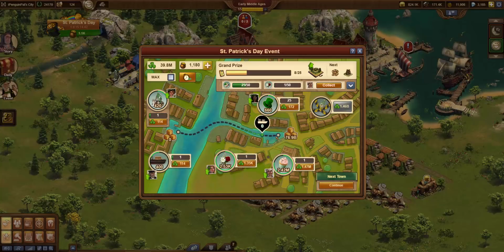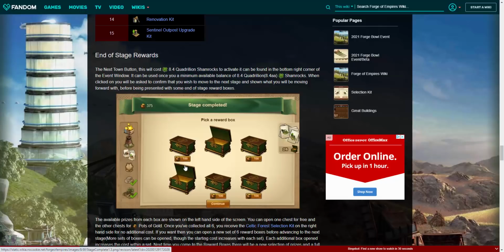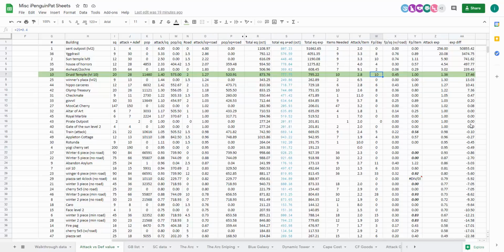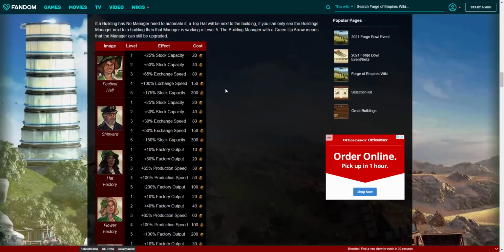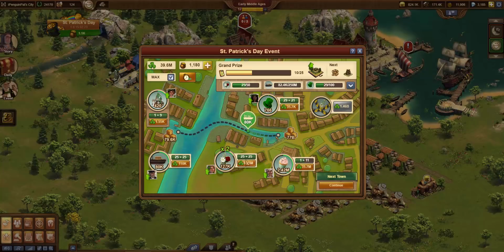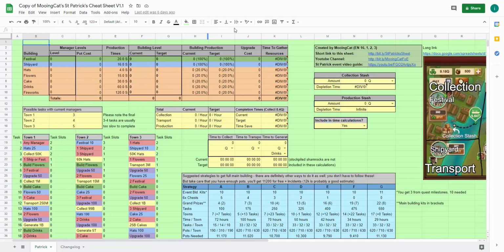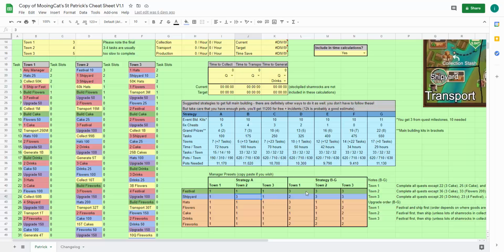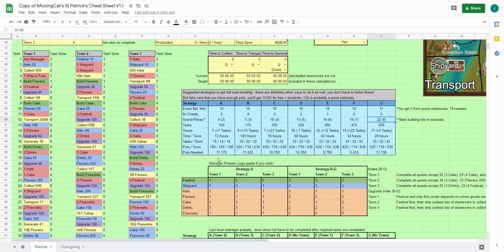How to Maximize Your St. Patrick's Day 2021 Event in Forge of Empires (Watch before wasting PoGs!)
This event is a PITA.  If you start spending Pots of Gold recklessly, you'll end up missing out on getting the fully upgraded event building (Druid Temple level 10).  This video will help you overcome the pitfalls that could hold you back.

Kudos Moo, this is great work.

If this video helped you at all, please like, sub, etc. :)

iPenguinPat
US-Korch

Timestamps
0:00 Intro
1:10 Event Prizes
6:15 How St. Pat's Event Works
13:31 MooingCat's Chest/Town Strategies
37:55 Outro